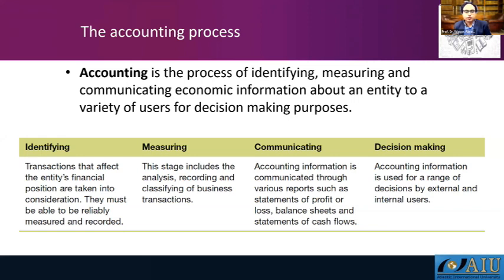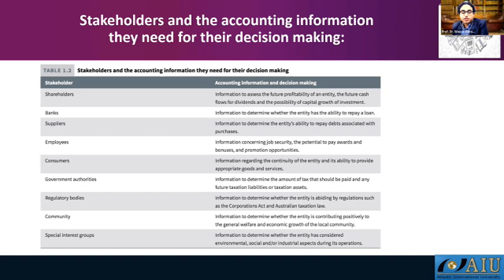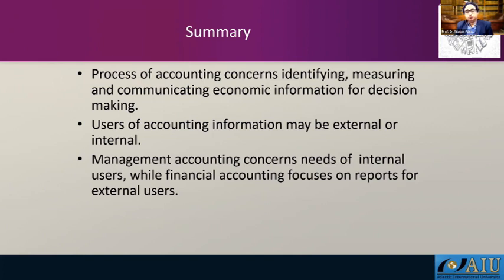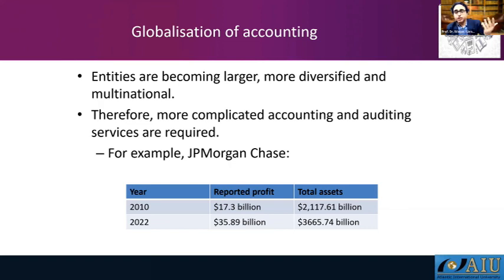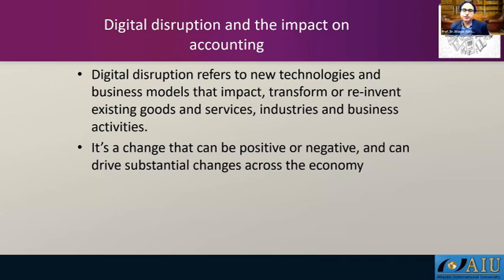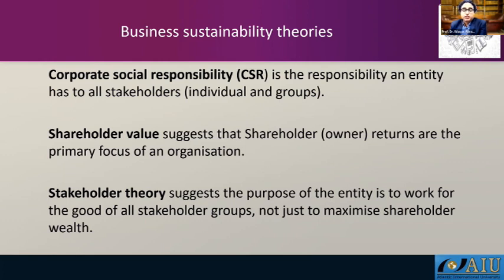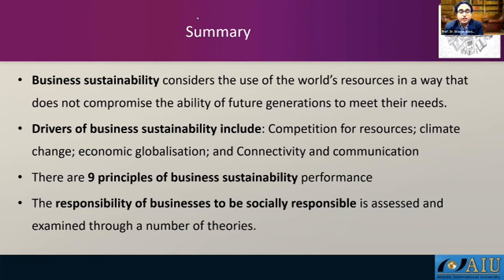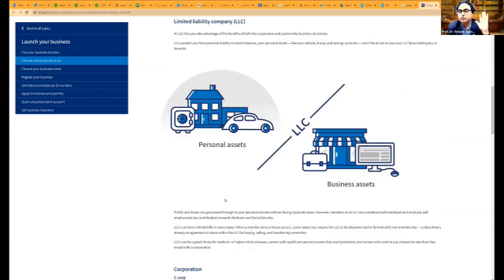Accounting by Prof Waqas Abrar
This is a transcript of a presentation by Prof. Waqas Abrar on accounting and its importance in business decision making. The presentation covers topics such as the accounting process, financial statements, and the distinction between financial accounting and management accounting (cost accounting).

- Accounting process is divided into four subprocesses identifying transactions, measuring and recording them, conveying information through reports, and using the information for decision making.
- Financial accounting focuses on preparing financial statements like income statements, balance sheets, and statements of cash flows, which provide information to both internal and external users.
- Management accounting (cost accounting) is primarily used in the manufacturing industry and focuses on cost control, budgeting, and optimizing production processes.
- External users of accounting information include shareholders, suppliers, banks, customers, and government authorities, while internal users include management and employees.
- Financial accounting follows generally accepted accounting principles (GAAP) or international financial reporting standards (IFRS), while management accounting is less formal and customizable.
- Financial accounting provides a historical perspective of a company's performance, while management accounting provides real-time information for decision making.
- The accounting process and financial information are essential for stakeholders to assess a company's financial position, profitability, and compliance with regulations.